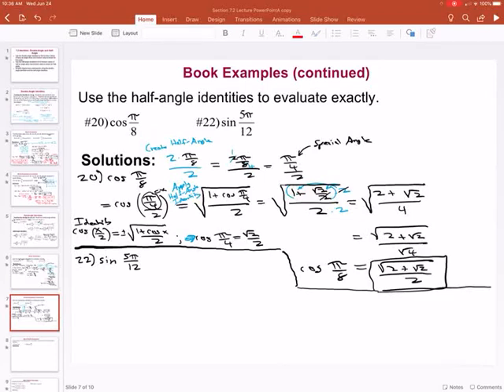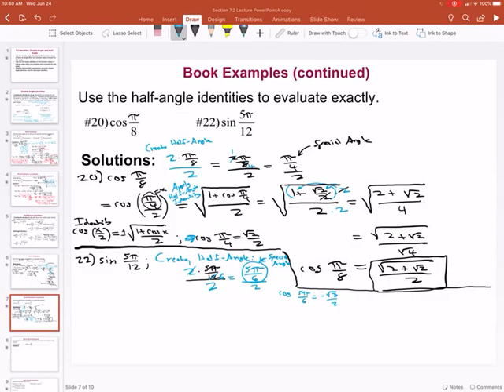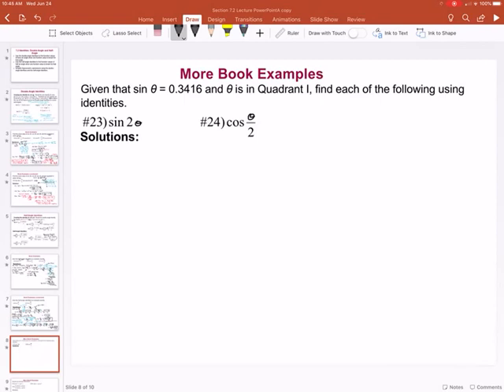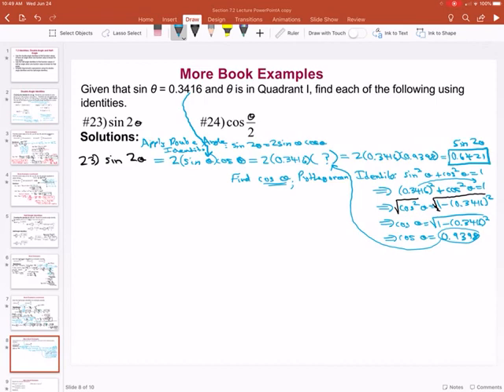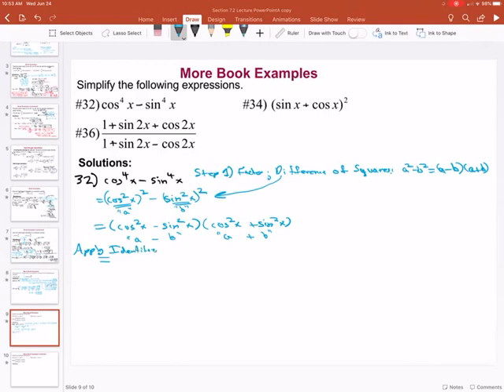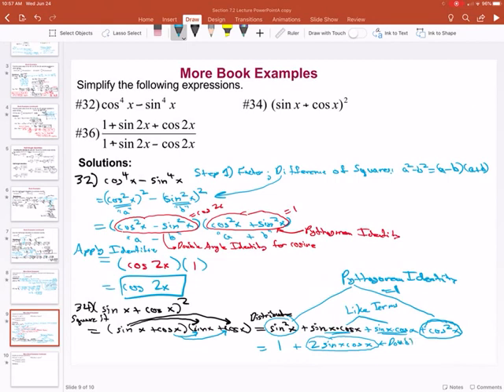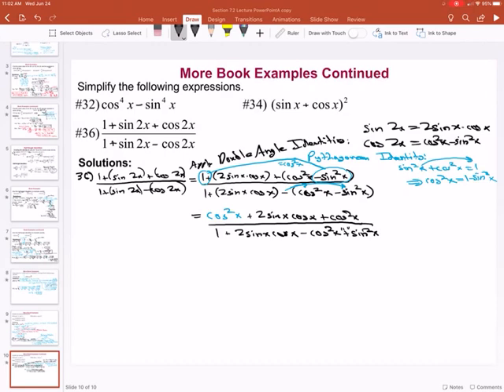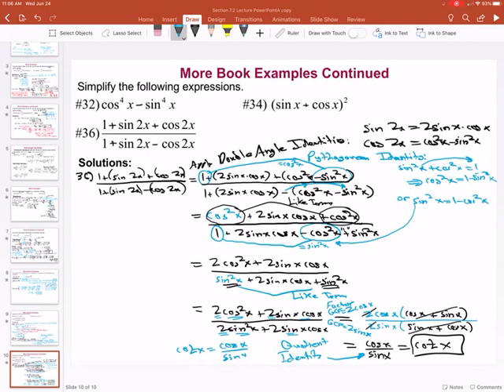Section 7.2 Lecture Video Part 2 of 2